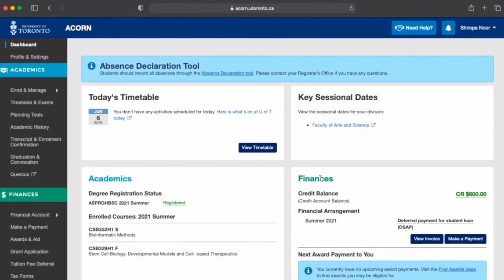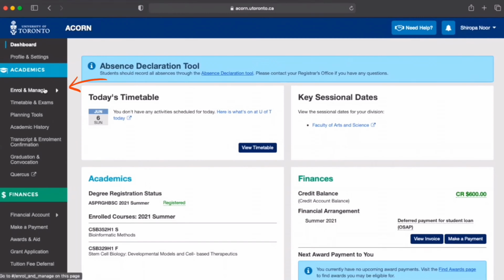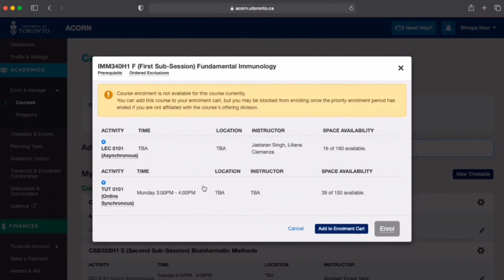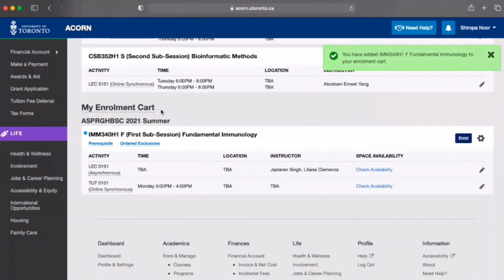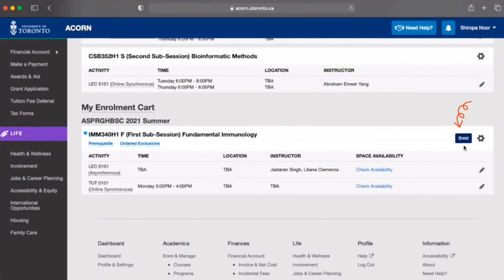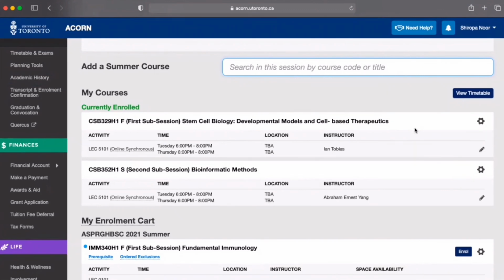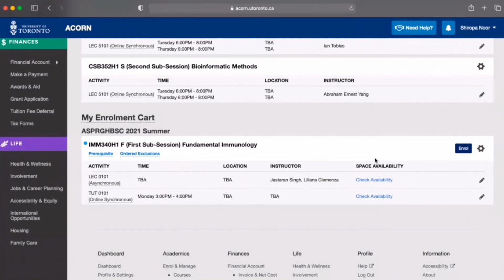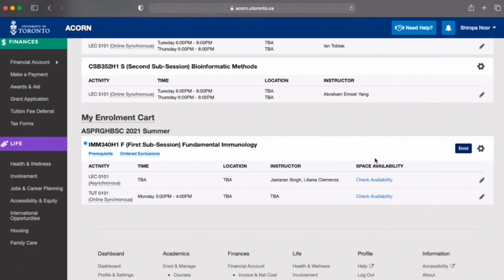ACORN - Course Enrollment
This mini-tutorial is meant for students at the University of Toronto.

In this video, one of our SMC Orientation Marshals will be showing students how to enroll in courses for the academic school year. This tutorial includes how to navigate ACORN, add courses to your enrollment cart, select Lecture, Tutorial, and Practical sections, and complete enrollment on your designated Course Enrollment date.

The video was last updated July 2021